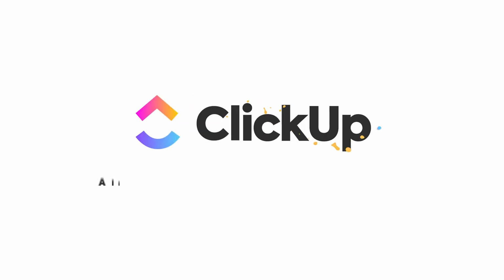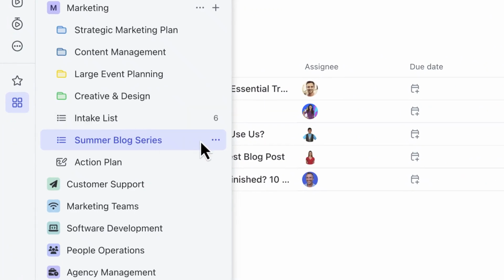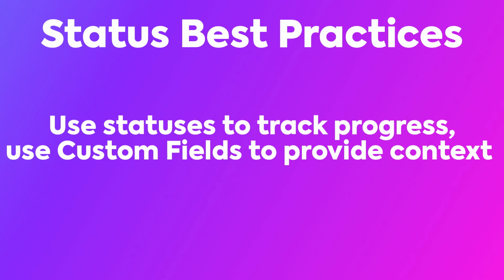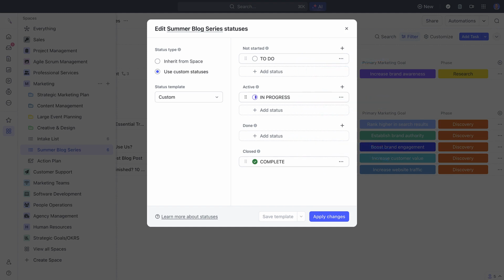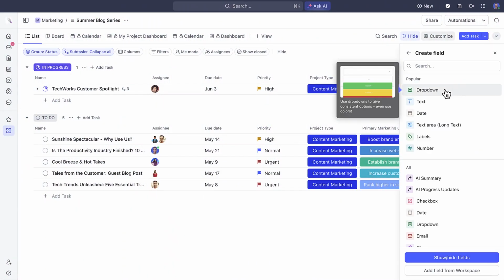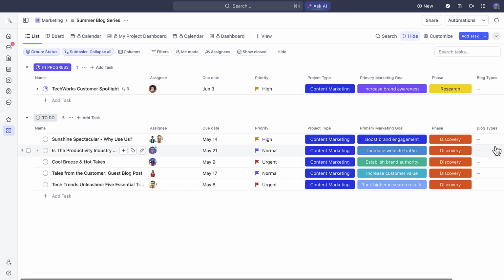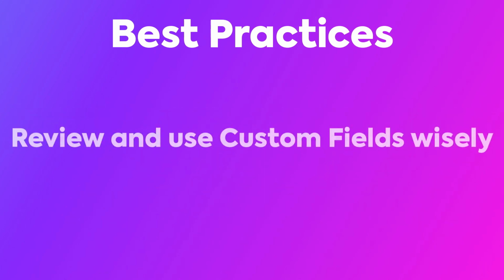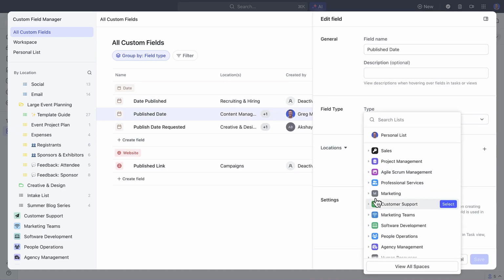How to Set Up and Customize Your Project in ClickUp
In this video, we will discuss how to set up and customize your projects in ClickUp together with best practices on utilizing Statuses and Custom Fields.

Discover more in-depth learning content and master ClickUp by visiting ClickUp University. Whether you're looking to enhance your productivity, learn new features, or get certified, ClickUp University offers a wide range of courses and resources to help you succeed. Click the link below to start your learning journey today!